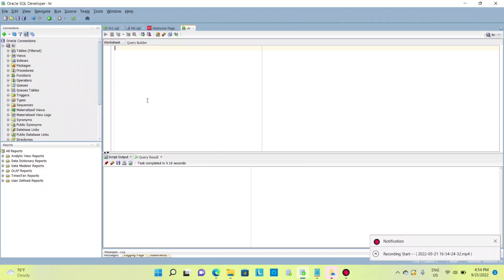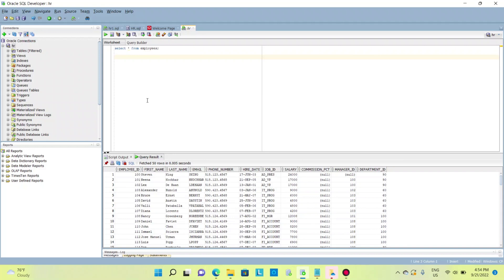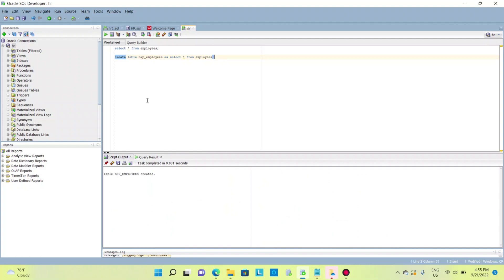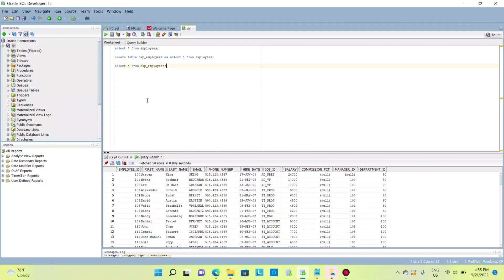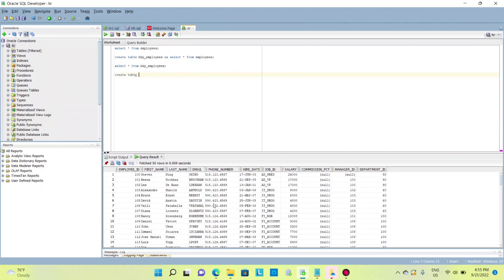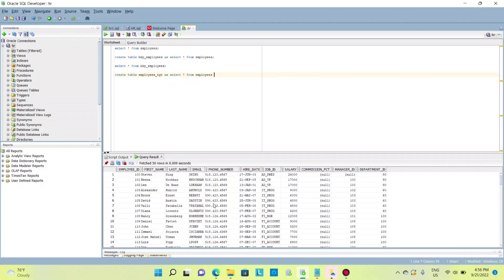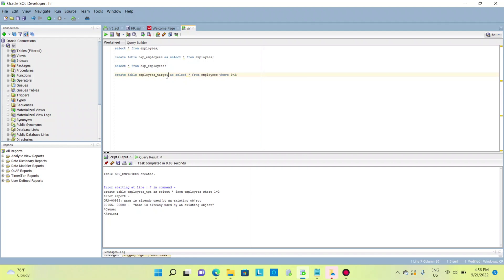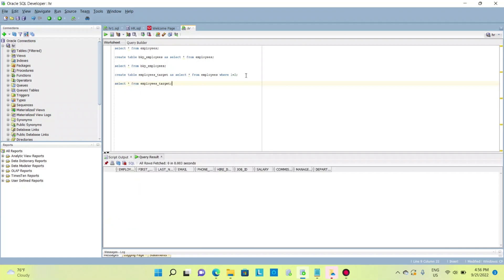how to create backup table in oracle sql ||INFORMATICA